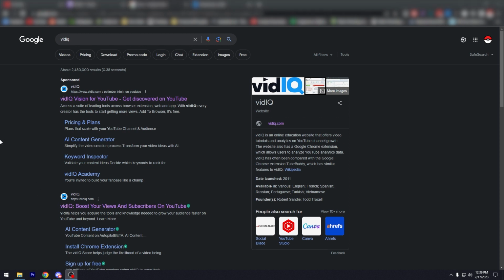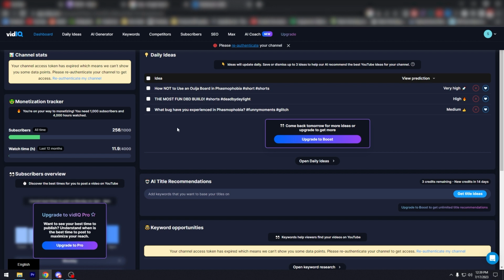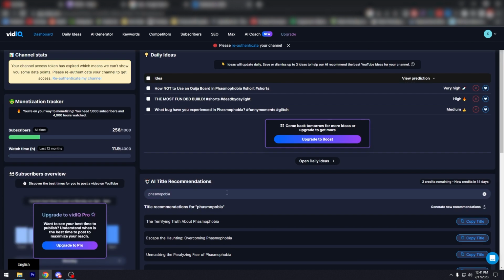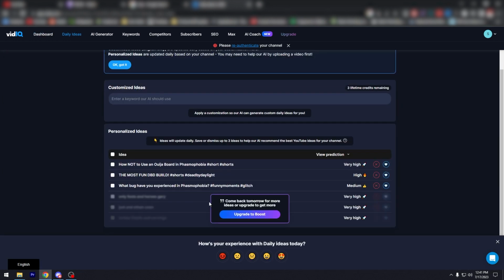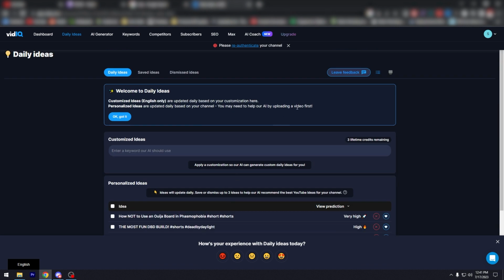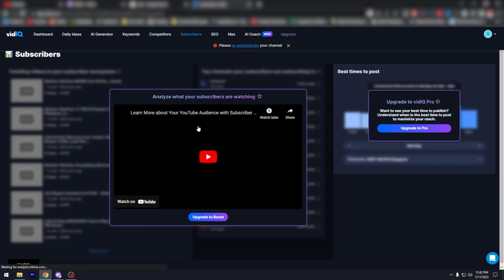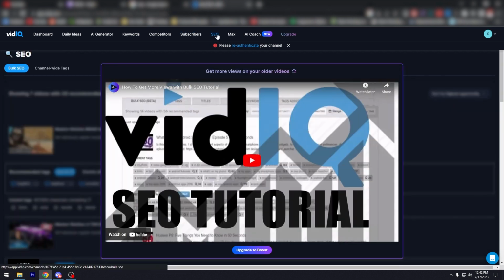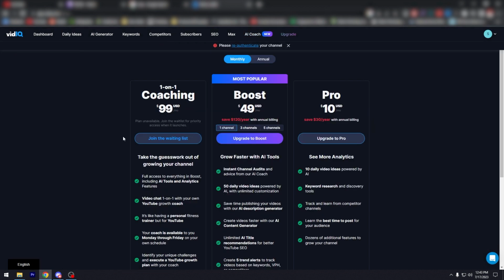Beginner's Crash Course On How To Use VidIQ